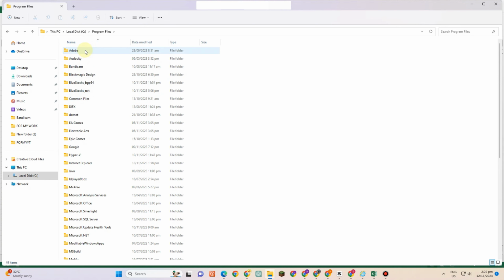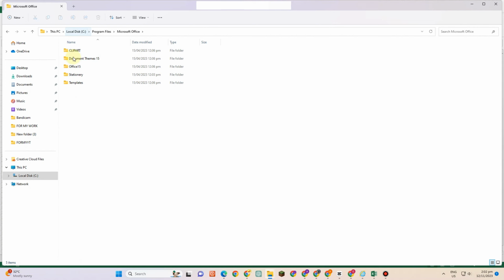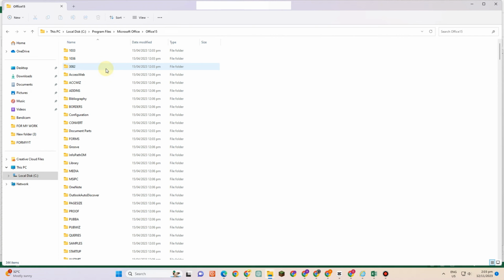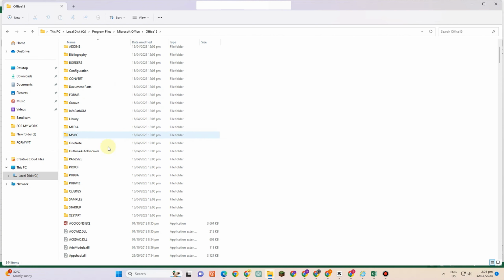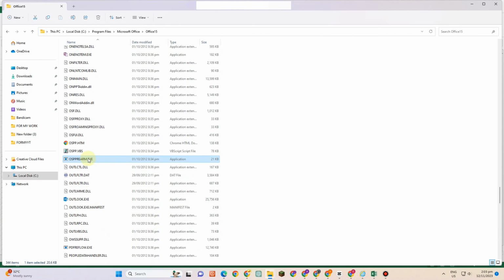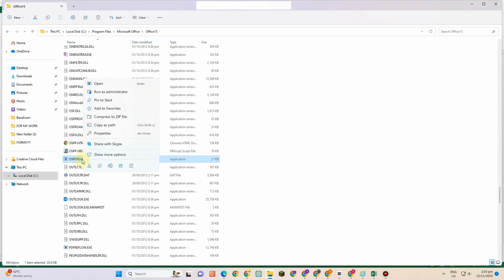How To Fix "Product Activation Failed" In Windows - Excel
Encountering the frustrating "Product Activation Failed" error in Windows when using Microsoft Excel? Don't worry, we've got you covered. This error can be a real roadblock, but with our comprehensive guide, you'll be able to resolve it quickly and get back to using Excel without any hassle.

Why Does "Product Activation Failed" Happen?
The "Product Activation Failed" error in Excel typically occurs when there is an issue with the activation process. This can happen due to various reasons, such as an expired license, a problem with the activation server, or conflicts with other software on your computer.

To fix this error and regain access to Excel, follow these simple steps:

Check your internet connection: Ensure that you have a stable internet connection as the activation process requires it.
Restart your computer: Sometimes, a simple restart can resolve activation issues.
Disable antivirus software: Temporarily disable any antivirus software on your computer as it may interfere with the activation process.
Run Office Troubleshooter: Microsoft provides a built-in troubleshooter that can automatically fix activation problems. Run it to see if it resolves the issue.
Contact Microsoft Support: If none of the above steps work, reach out to Microsoft Support for further assistance.
By following these steps, you should be able to fix the "Product Activation Failed" error in Windows when using Microsoft Excel. Ensure a stable internet connection and validate your license to ensure a smooth activation process.

Conclusion
Don't let the "Product Activation Failed" error in Windows - Excel hinder your productivity. With our comprehensive guide, you can quickly resolve this issue and get back to using Excel seamlessly.